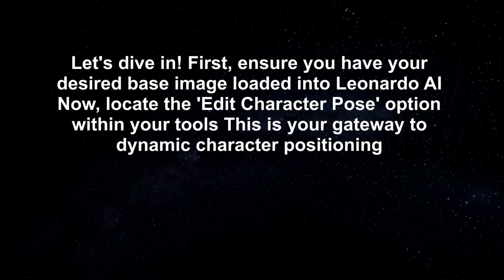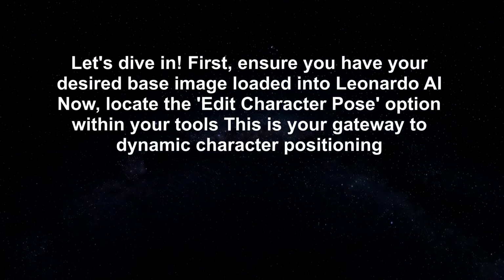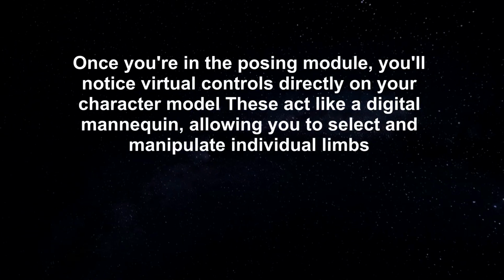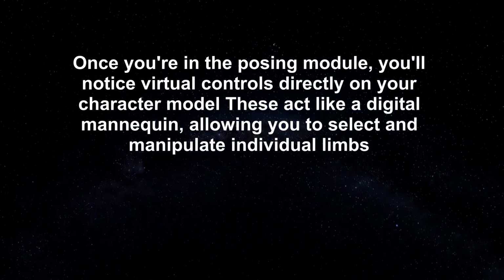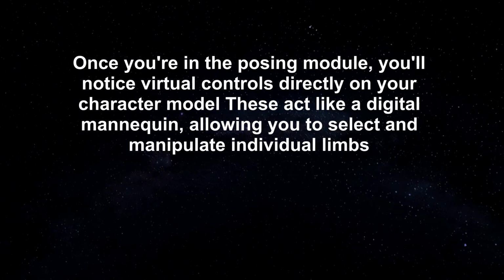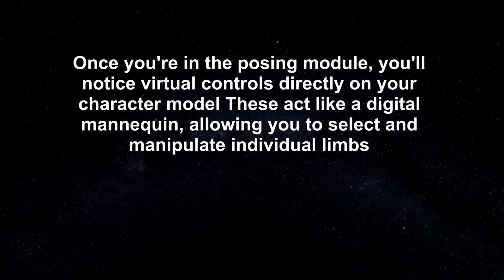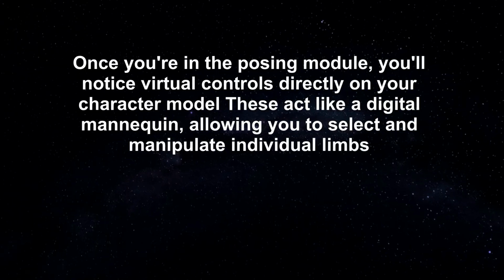How to Use Edit Character Pose In Leonardo Ai - AshleyHowTo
How to Use Edit Character Pose In Leonardo Ai details how to manipulate and refine the poses of characters within Leonardo AI, offering guidance on adjusting limbs, expressions, and overall body language to achieve desired results, allowing for precise control over character positioning in AI-generated scenes.

00:00 Intro
00:17 Accessing Character Pose Editor
00:28 Understanding Virtual Controls
00:39 Manipulating Limbs and Features
00:53 Refining Hand Gestures and Expressions
01:08 Posing to Reference
01:28 Conclusion